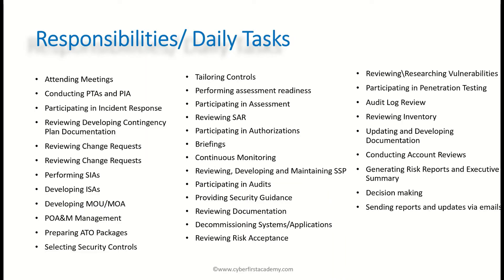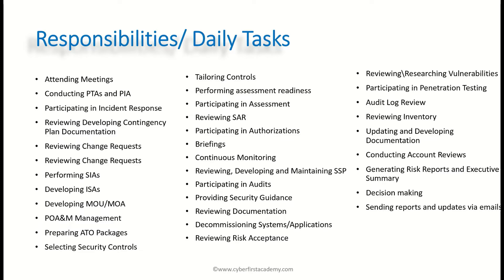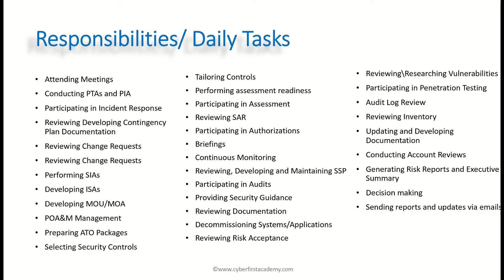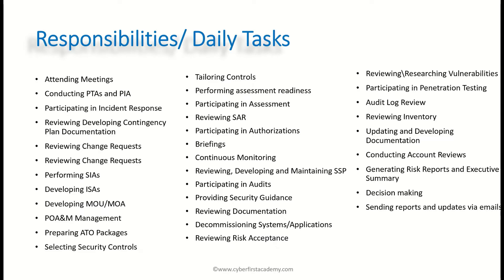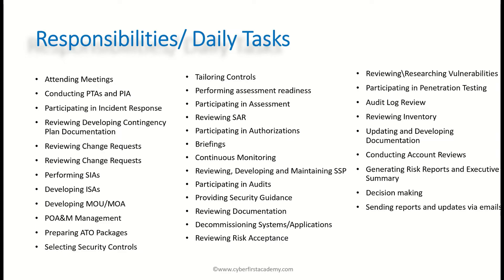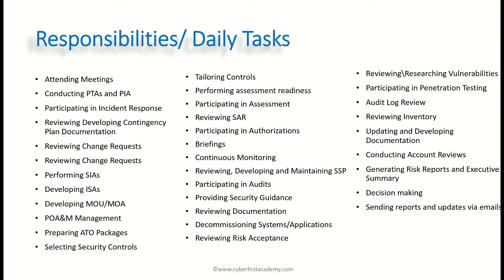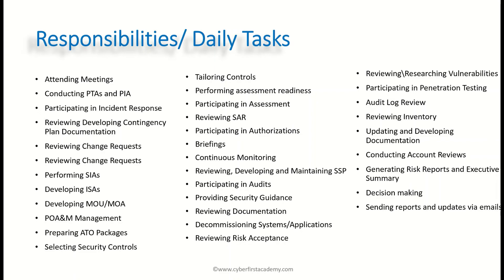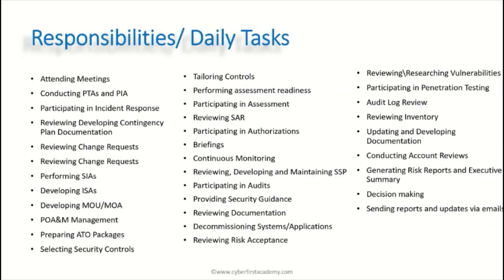ISSO Roles and Responsibilities Part One (RMF)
ISSO Roles and Responsibilities_RMF
I can show you how to get these 6-figure paying jobs with NO TECHNICAL SKILLS!

Cybersecurity Job Postings: ISSO
Information System Security Officer
Risk Management Framework